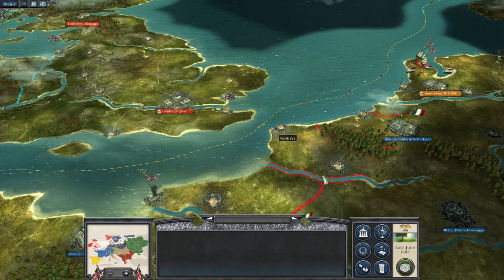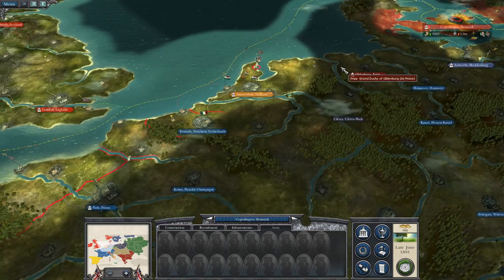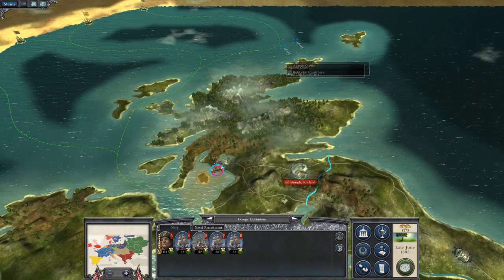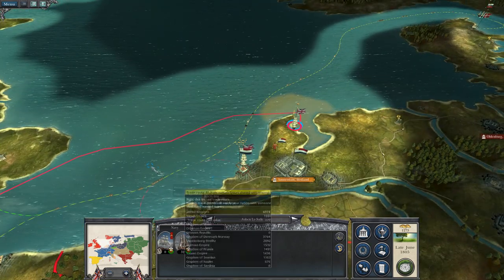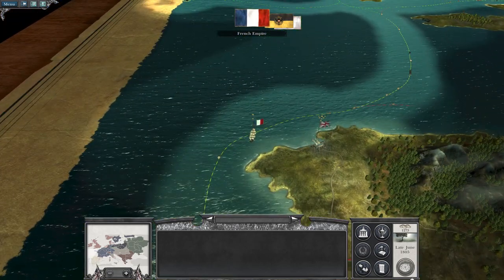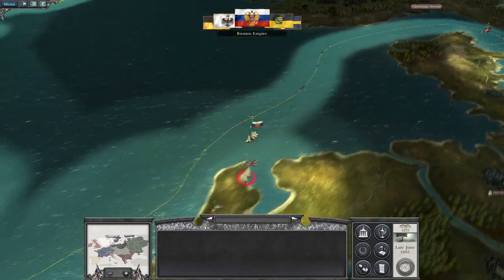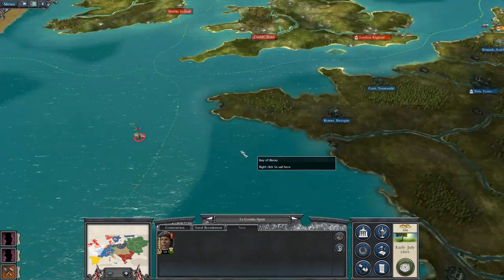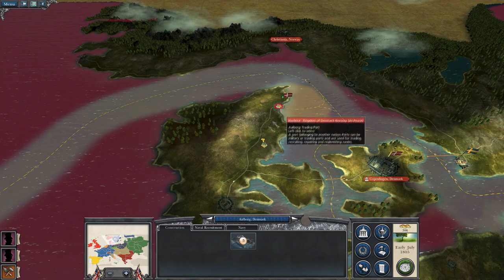Let's Play Napleon Total War: DM - Great Britain #4 - How about a Danish?